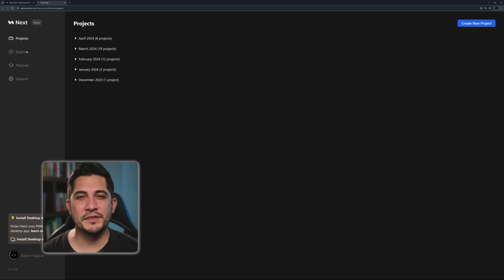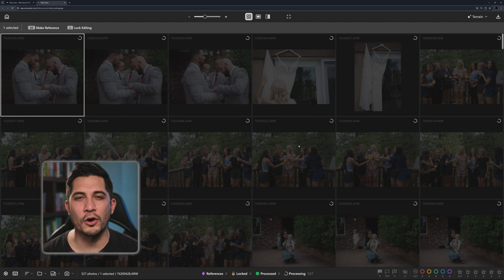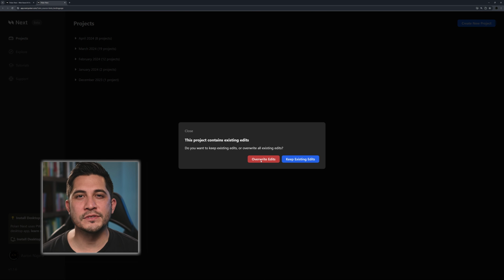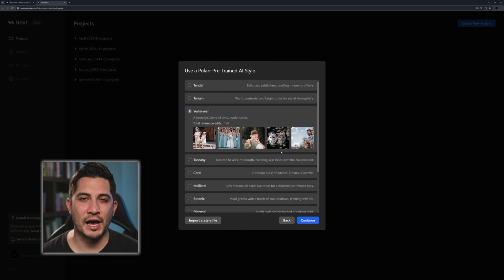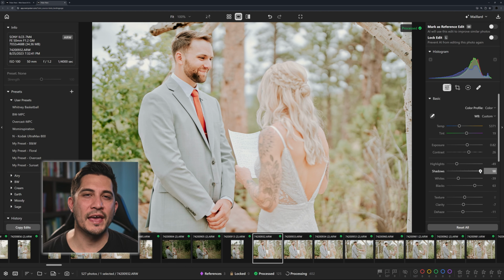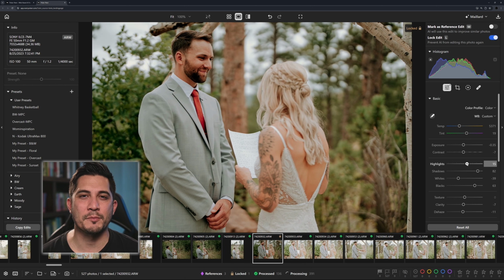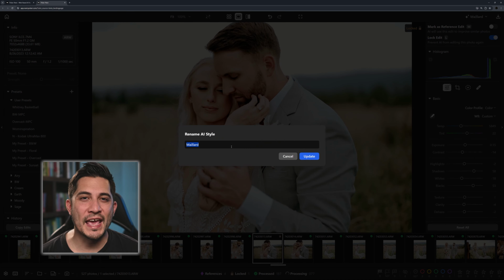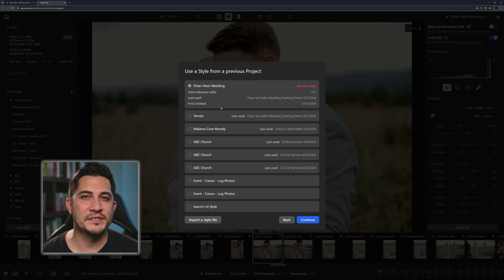How to Use a Polarr Pre-Trained AI Style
🚨 Have any questions or want to share your experience with Polarr Next?

👍 LIKE for more in-depth photography discussions

-- TRY POLARR NEXT & CLAIM 2,000 FREE EXPORT CREDITS! --